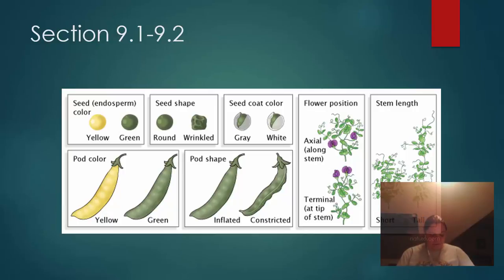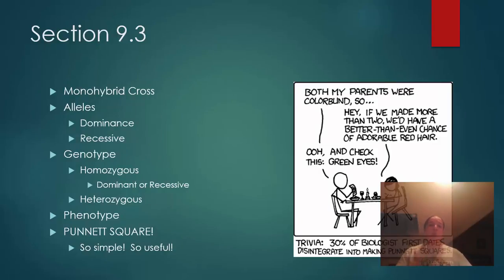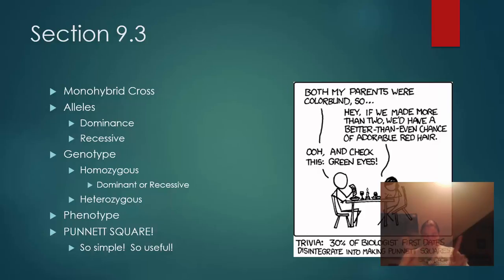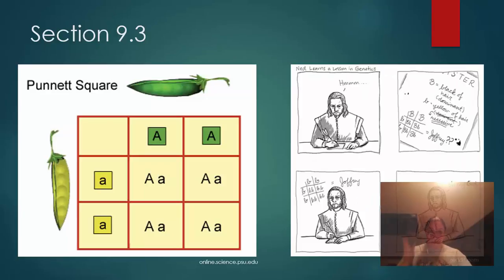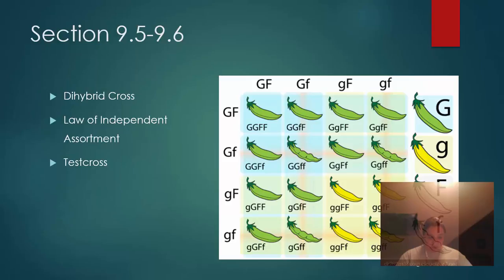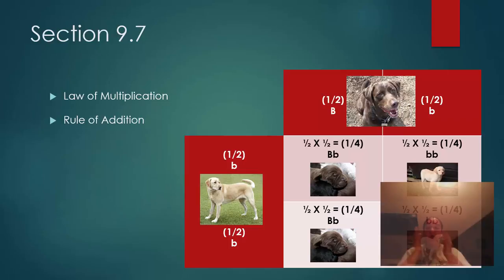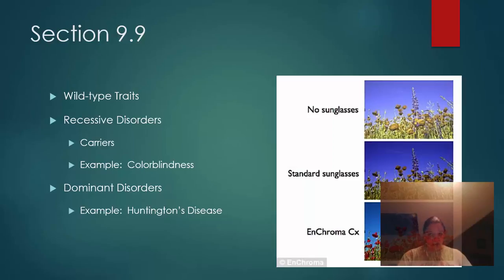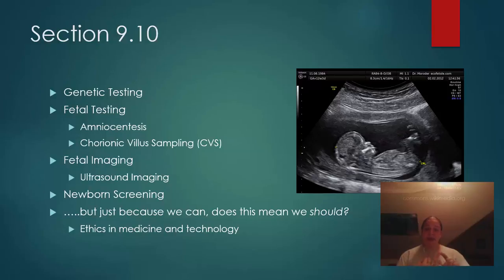Bio 109 Ch9 (9.1-9.10)